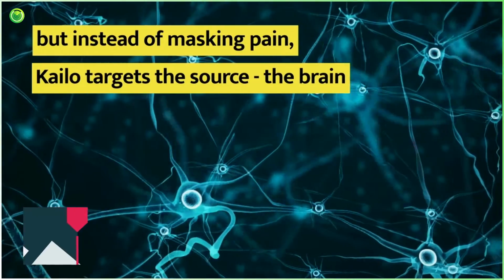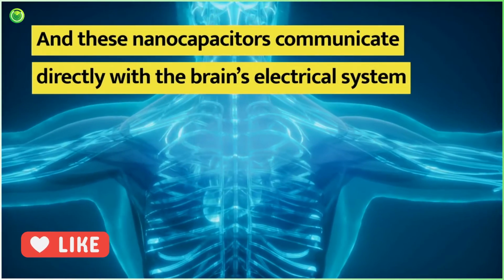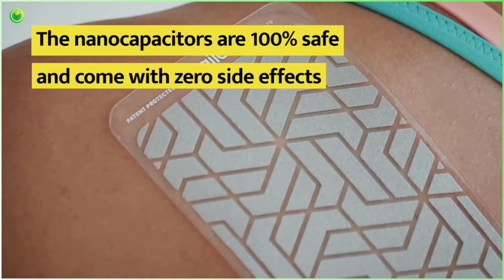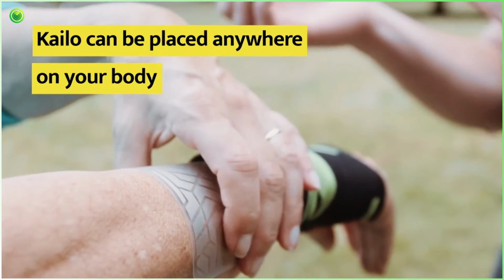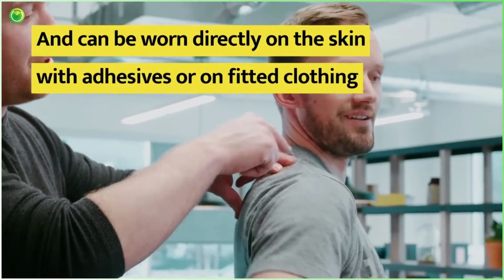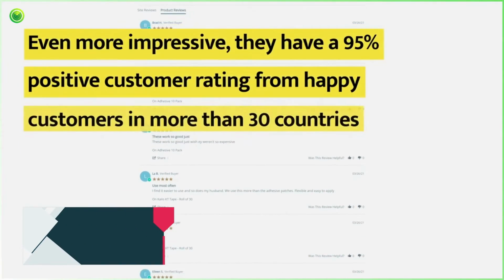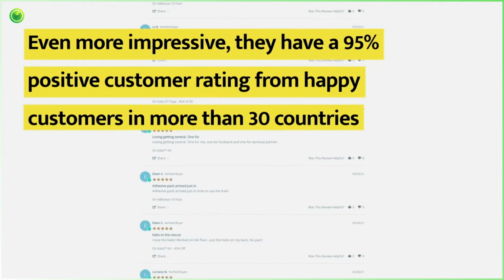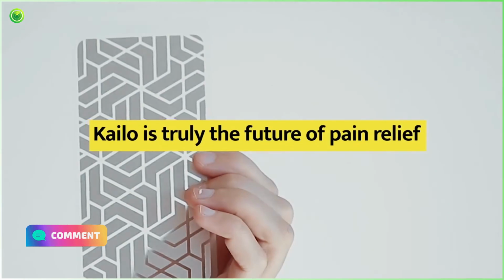Kailo Pain Patch Reviews - You Need To Everything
Kailo Pain Relief Patch is a non-transdermal, re-usable, and innovative technological patch that is designed to naturally relieve pain in just a few seconds. According to The Journal of Anesthesia and Pain Research, the effectiveness of the Kailo Pain Patch was tested in a clinical trial.

📌 More daily Lifestyle gadget 📌